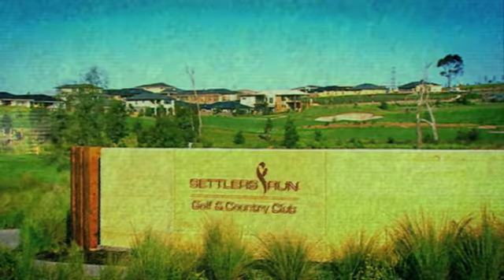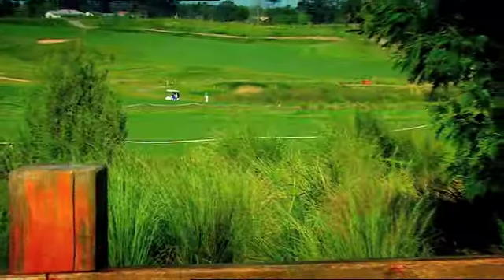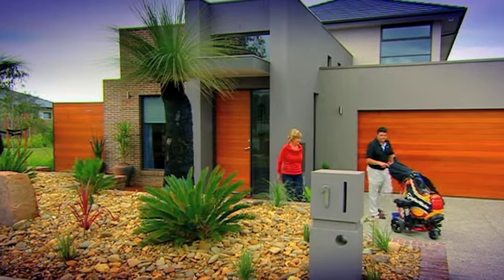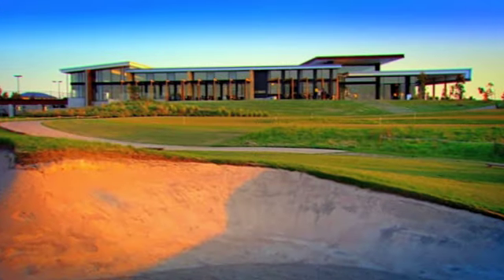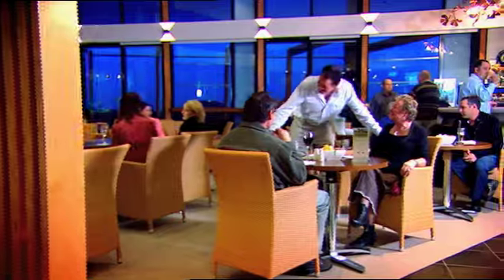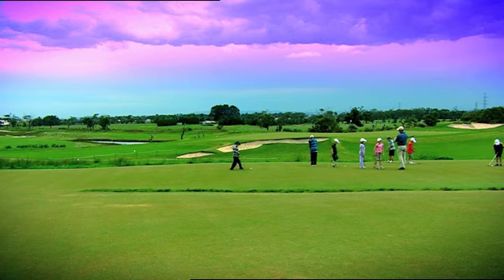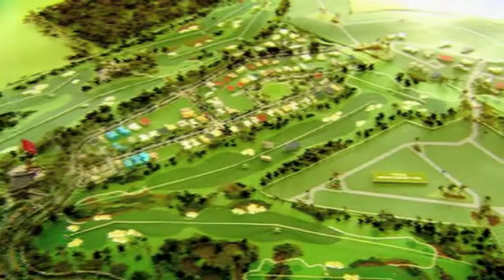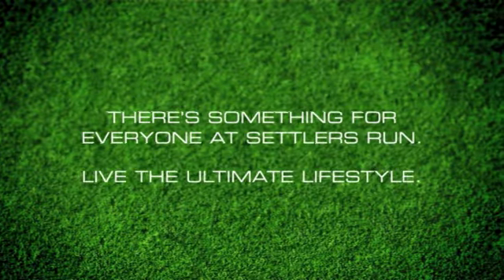live at settlers run